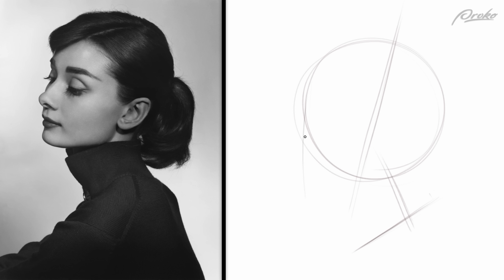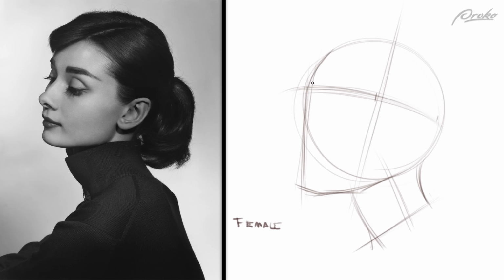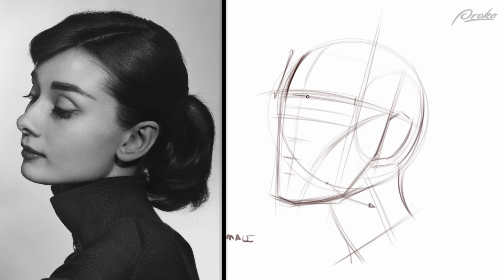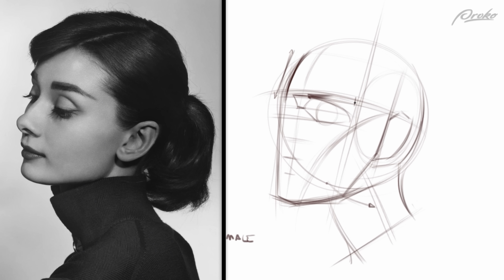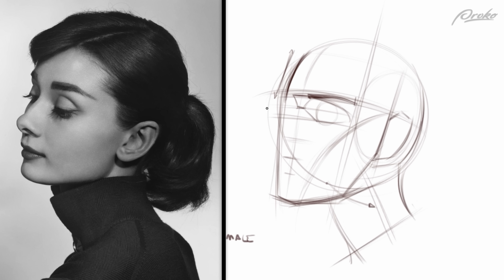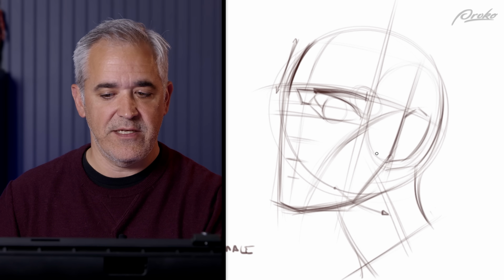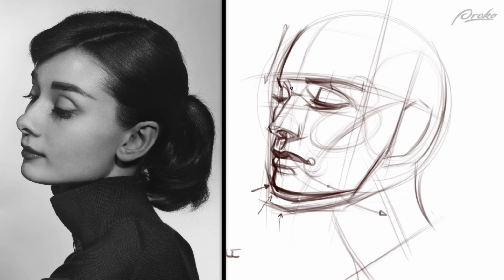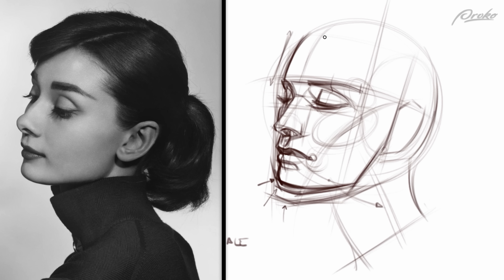Head Construction For Different Character Types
Michael Hampton shows how to tweak head construction to fit different character types, focusing on male and female differences. For female characters, he suggests using softer curves, a less defined bone structure, and more delicate features. He recommends keeping the forehead more vertical, the jawline less sharp, and the brow ridge subtle. For male characters, he emphasizes stronger angles, a wider jaw, a more prominent brow ridge, and a slanted forehead. By adjusting proportions and planes, Hampton demonstrates how to achieve these traits while sticking to the basics of head construction.

CHAPTERS:

00:00 - Intro
00:16 - Female
09:39 - Male
15:17 - Outro

CREDITS:

Artist | Instructor - S. Michael Hampton ( @stevenmichaelhampton  )
Editing - Ash LoRusso, Sean Ramsey